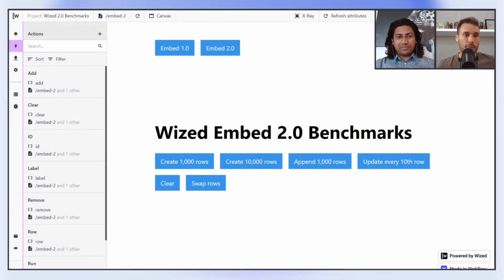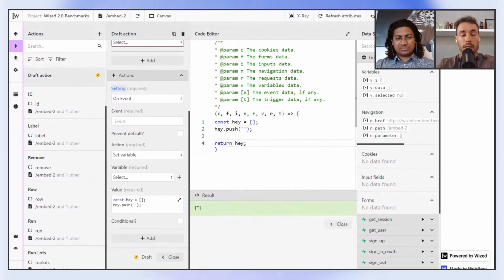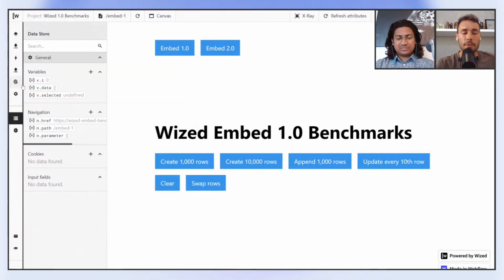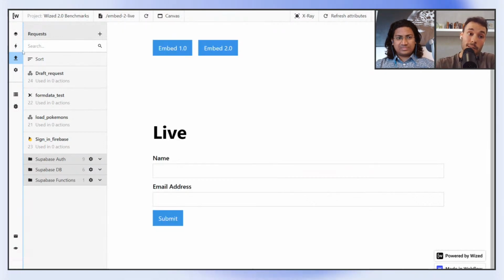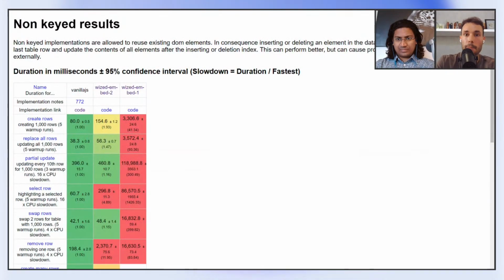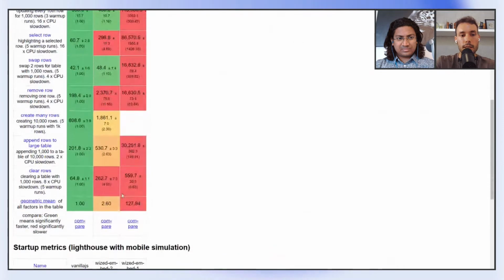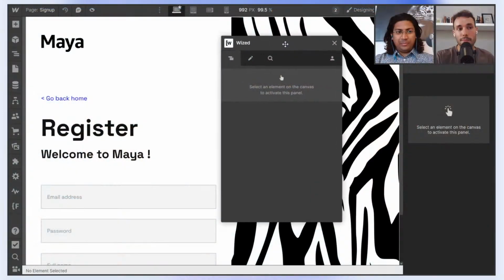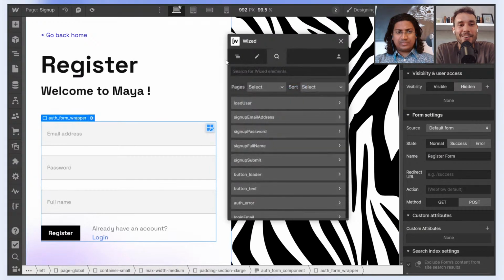Wized 2023 Q3 update + AMA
Join Rohan Ganachari and Alex Iglesias for a Wized Q3 update and find out everything we've been doing behind-the-scenes since our last livestream!

Make sure to tune in live and share all your questions in the chat for AMA.

// ABOUT US

// SOCIAL